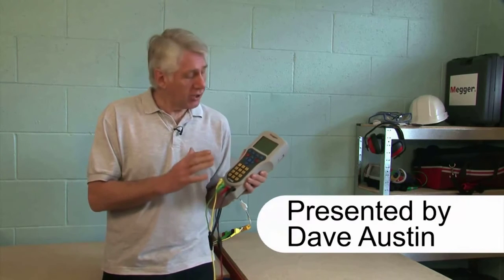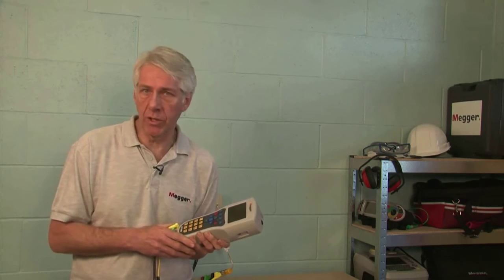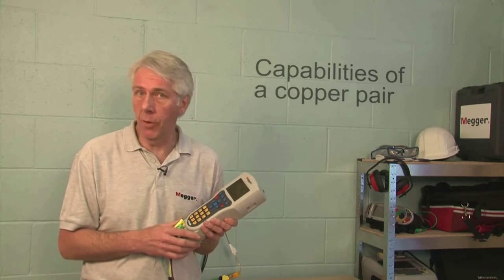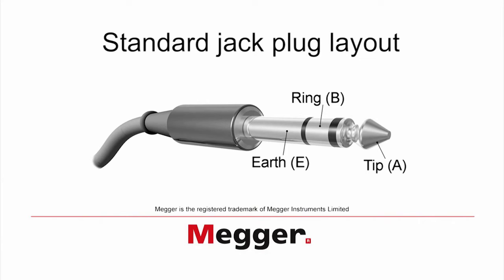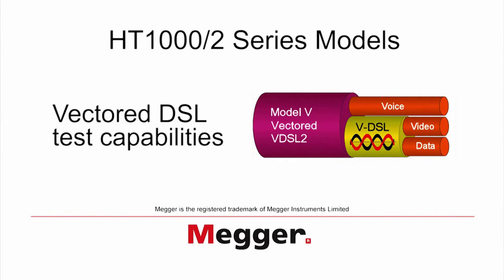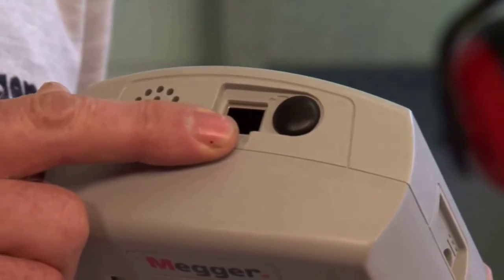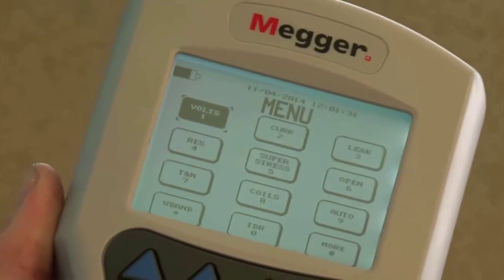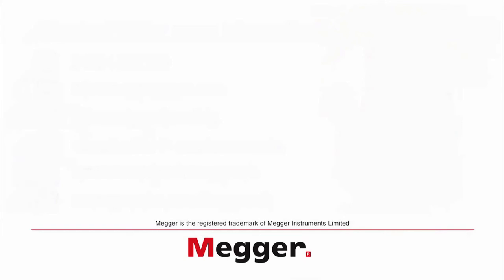Megger HT1000/2 Copper Wire Analyser Introduction (Chapter1)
This chapter is an introduction and covers the basic connection and operation of the HT1000/2